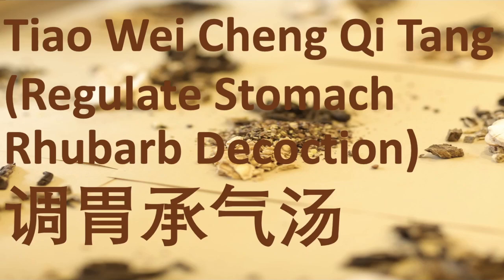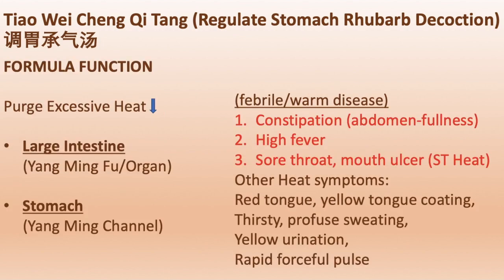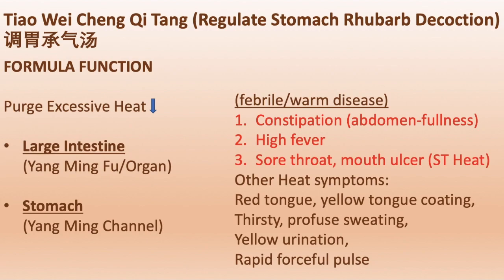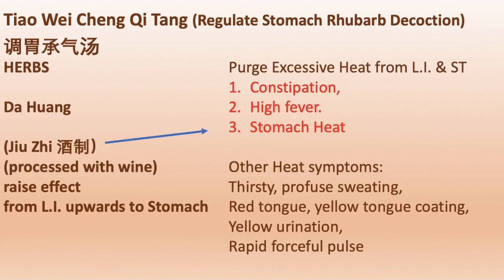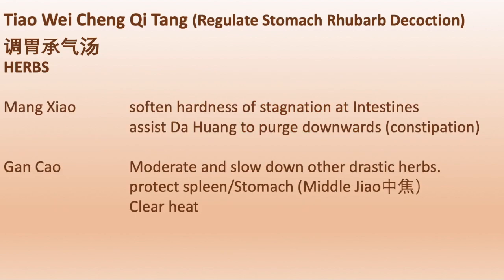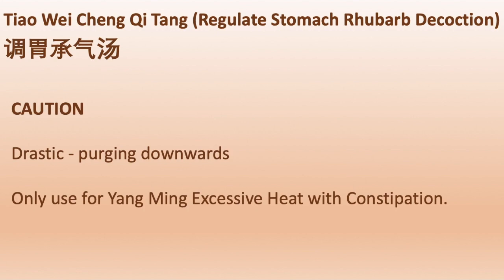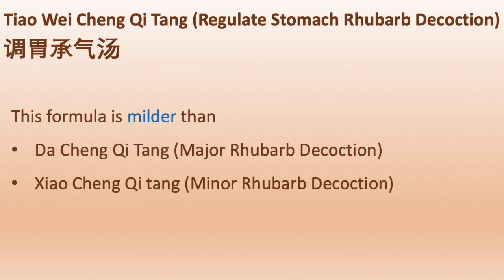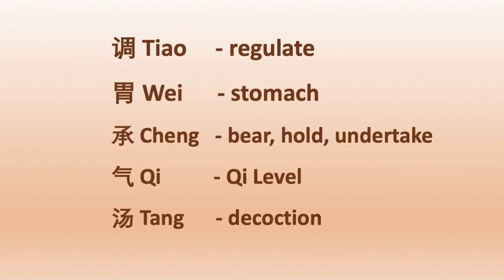36 Chinese Herbal Formula, Tiao Wei Cheng Qi Tang (Regulate Stomach Rhubarb Decoction)调胃承气汤-中医中药 方剂